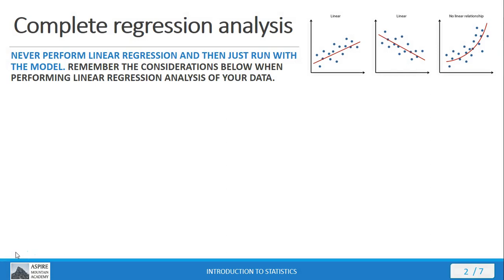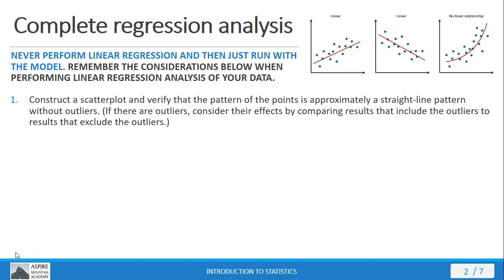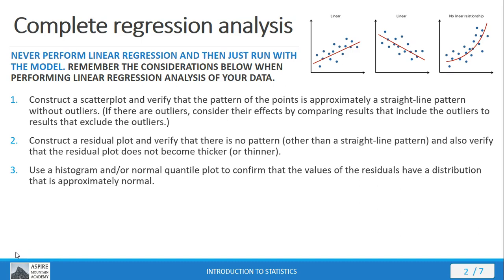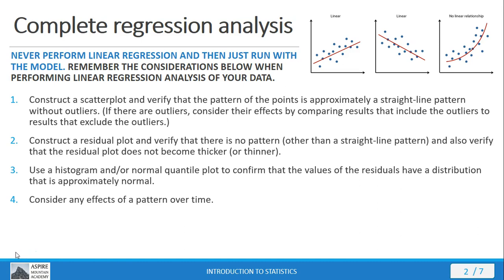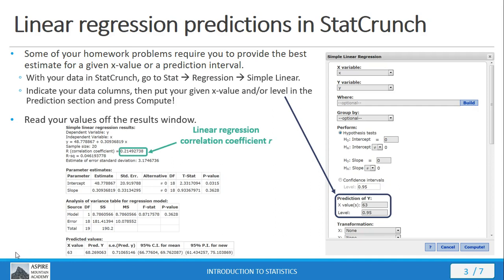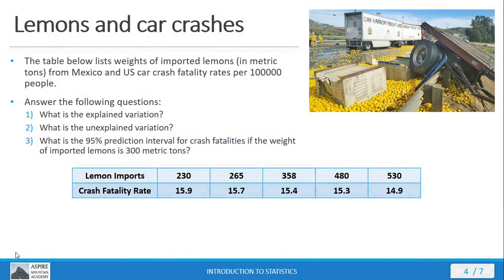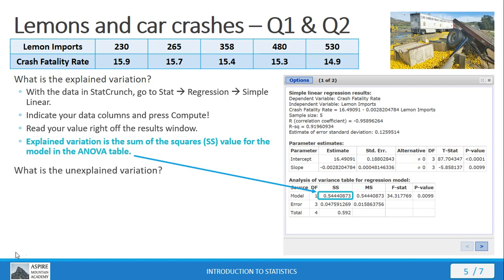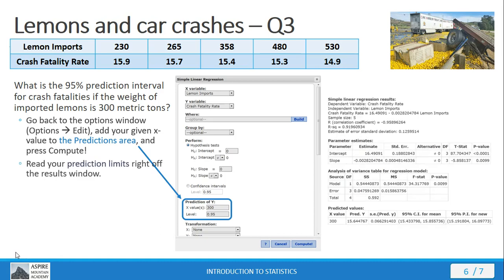Stat 101 Lecture 10.2.7